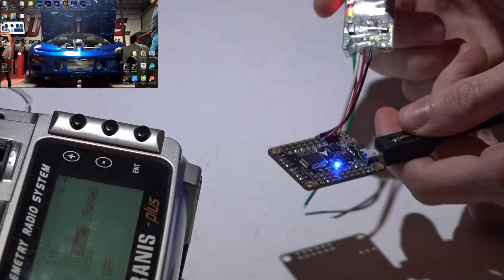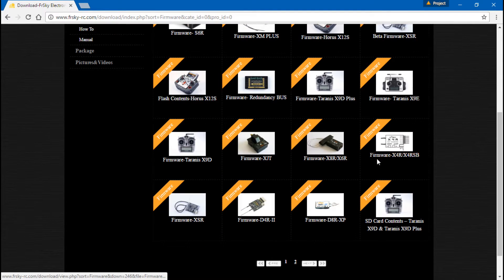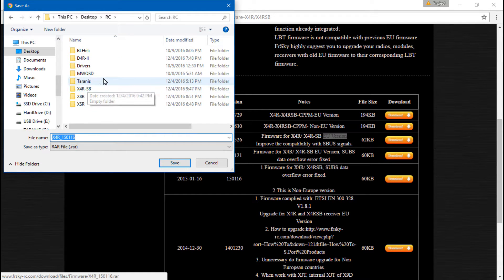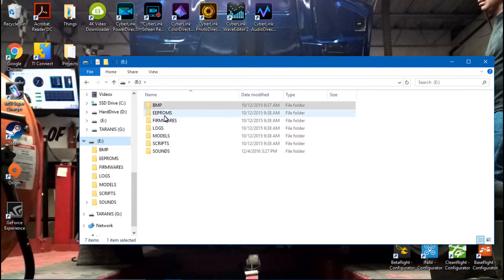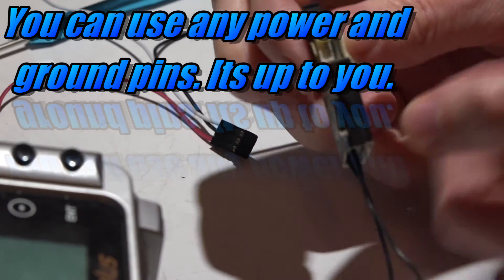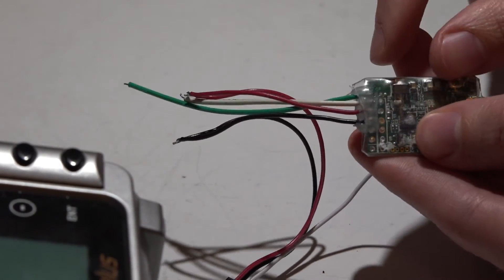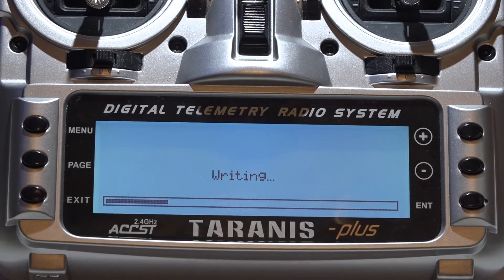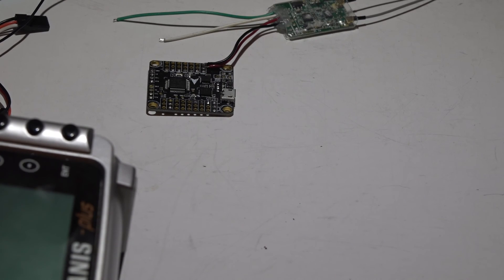FrSky X4R-SB: How To Change EU / Non EU Firmware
If you try to bind your FrSky X4R-SB receiver and get the solid green and solid red lights, instead of the solid green and blinking red lights, then the firmware of either the transmitter or receiver is incompatible with the other. One has the EU firmware and one has the Non EU firmware.

Depinned X4R-SB